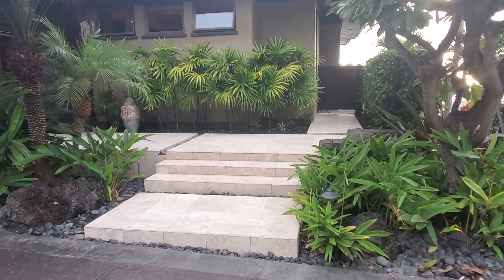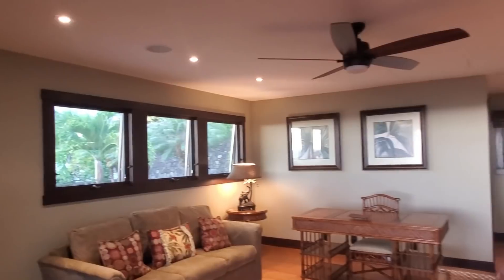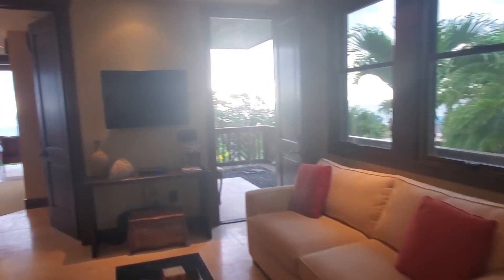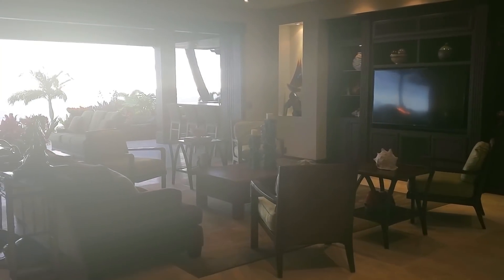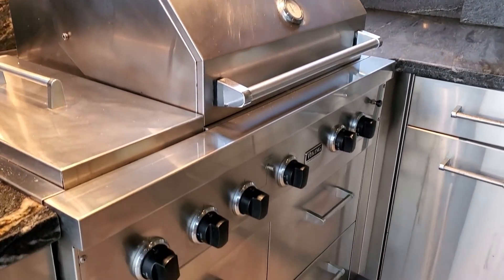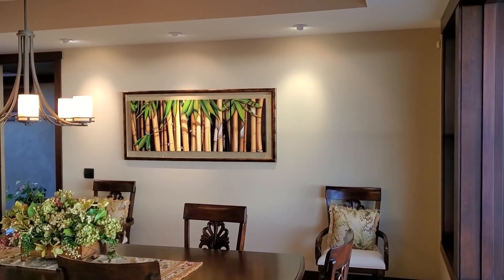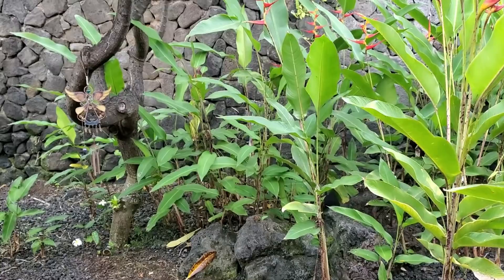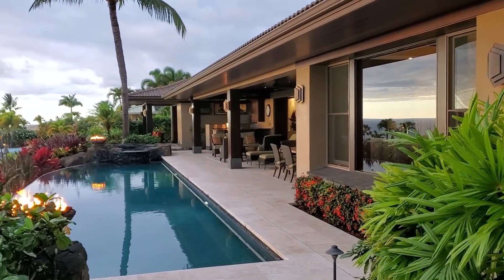Luxury home for sale $3,999,000, 4,276, 4BD, 5.5BA, pool, spa, ocean view Kona Hawaii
Bayview Estates is one of the most desired subdivisions in Hawaii. Gated access, ocean views and resort style homes throughout. This is the best house in the entire subdivision.

75-170 Hualalai Rd Ste D118, Kailua Kona, HI 96740

Listing courtesy of Brian Axelrod RS-77132 Venture Sotheby's International Realty RB-15307
MLS: 652912
Price $3,999,000 subject to change

This four bedroom, five and a half bath resort home is situated on a generous .52 acre lot at approximately 450 feet above sea level. Located in prestigious Bayview Estates in Keauhou, it offers the pinnacle in Hawaii resort living, while still being close to shopping, movies, restaurants, golf, and water activities. This home was meticulously constructed using the finest materials and craftsmanship and must be seen to appreciate the level of detail the owners incorporated into this Hawaiian oasis.

Just some of the distinguishing features:

-Over 4200 square feet of interior living area.
-Over 1300 square feet of covered outdoor living area.
-Gated courtyard entrance.
-Pod style architecture, main pod contains Great Room, Dining Room, Kitchen, Pantry, Laundry, and Powder Room The Primary Suite pod contains the Primary Suite as well as an attached extra one bedroom suite. The guest pod contains 2 more guest suites with a shared living room with wet bar. This floor plan allows all of the guests to have privacy while each can enjoy their own outdoor sitting area.
-Fully pocketing doors throughout.
-Large chef's kitchen featuring a massive island and top of the line stainless steel appliances. There is also a large butler's pantry attached to the kitchen.
-Infinity edge swimming pool with attached spa and water feature.
-Office with full bath and wet bar located above garage.

This home is the "Crown Jewel" of Bayview Estates and needs to be viewed in order to appreciate the finish materials and fine craftsmanship that went into constructing this masterpiece.

The home is being sold completely furnished, less the seller's personal effects and some artwork. A complete inventory will be provided in escrow.

00:00 Introduction
01:32 Guest suite 1
04:28 Guest suite 2
07:30 Guest suite 3
10:03 Living room
12:50 Pool
14:48 Kitchen
19:27 Owners pod